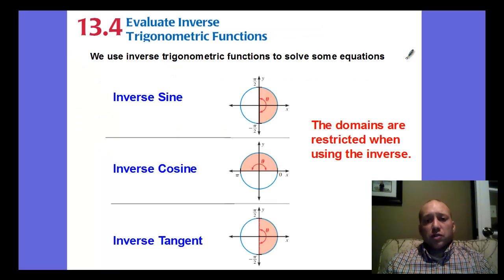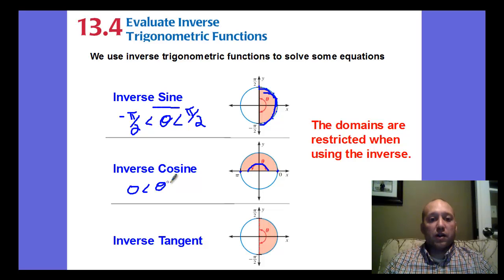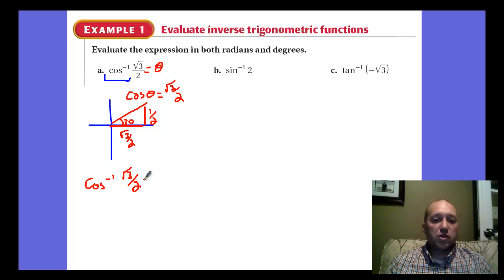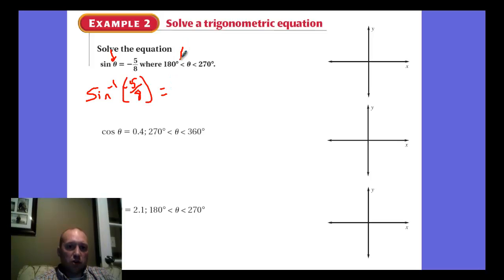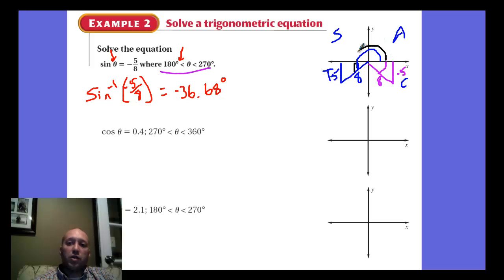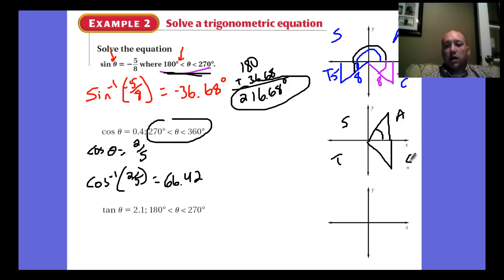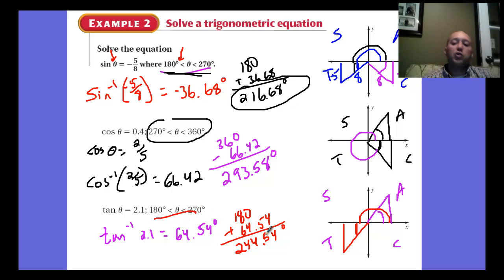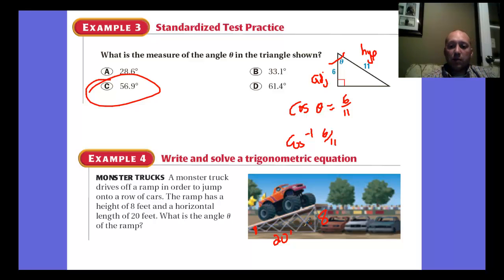honors alg 2 ch. 13 section 4